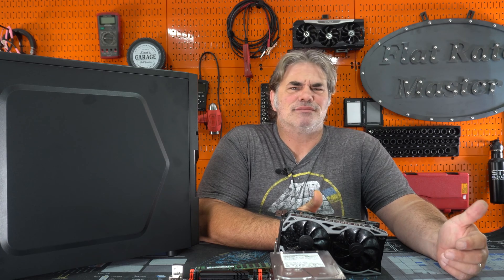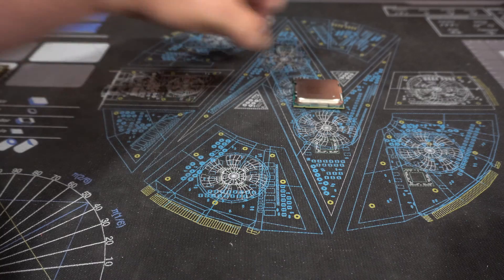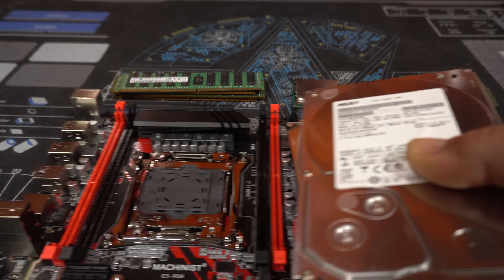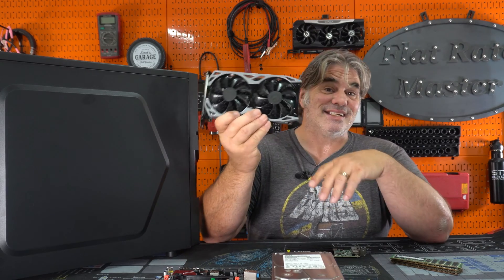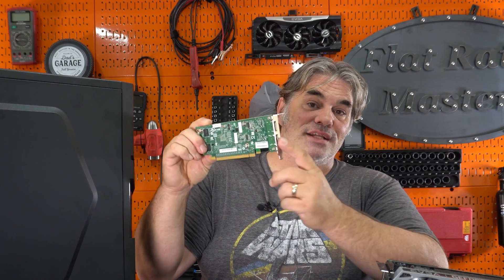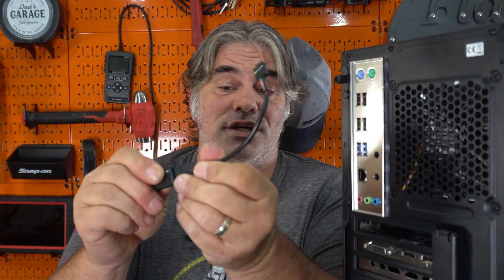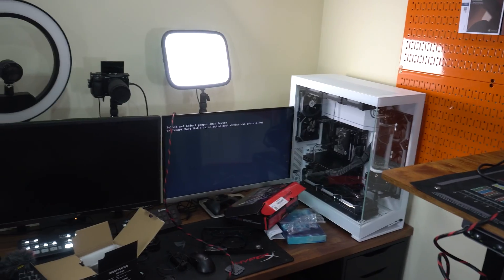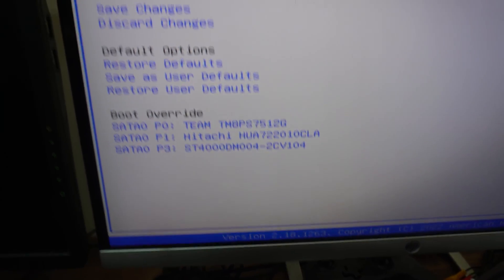Building an UnRaid Server on a Budget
Duttek 5 pin USB Header to USB Dupont Cable, USB 2.0 Type A
Thermaltake Versa H21 SPCC ATX Mid Tower Computer Chassis
MACHINIST X99 LGA 2011-V3 Motherboard, Intel Micro ATX (Intel 5th/6th Gen) PC Server Motherboard
ntel Xeon E5-2660 V3 SR1XR 10-Core 2.6GHz 25MB LGA 2011-3 Processor (Renewed)
Samsung 16GB DDR4 PC4-21300, 2666MHz, 288 Pin DIMM, 1.2V, CL 19 Desktop RAM Memory Module
Thermalright AK90 CPU Air Cooler, 5 Heatpipes, 125mm Height,TL-C9B PWM
APEVIA VN500W Venus ATX Power Supply with Auto-Thermally Controlled 120mm Fan